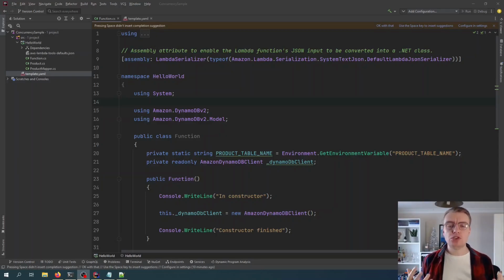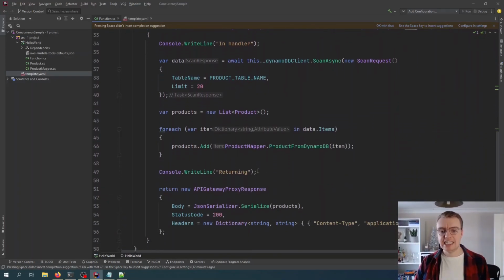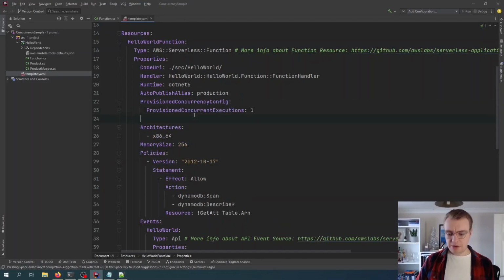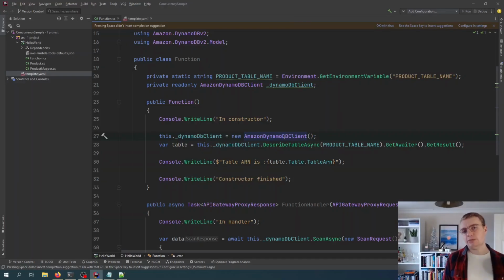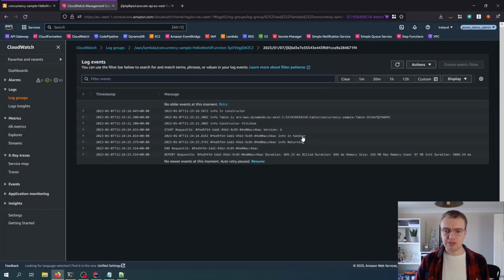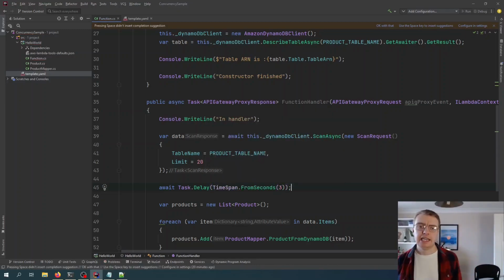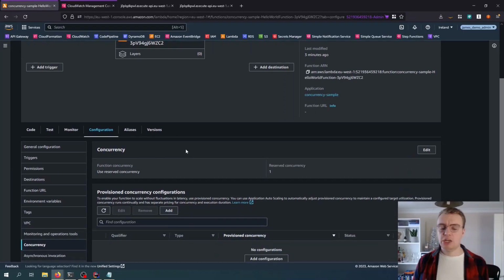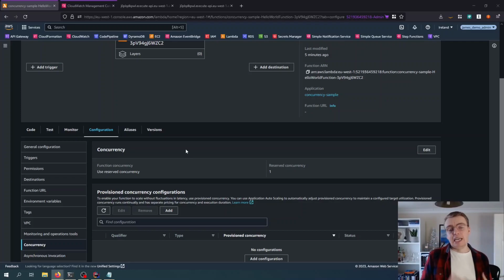AWS Lambda Concurrency Explained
In this video you will learn how all about AWS Lambda Concurrency. That includes both provisioned and reserved concurrency.

Concurrency allows you to control how you're function scales. Whether that be keeping execution environments active with provisioned concurrency or controlling the scaling with reserved concurrency.

All code samples are in .NET, but the same ideas apply regardless of programming language.

00:00 - Introduction
00:40 - Concurrecny Explained
01:55 - Introducing the test Lambda function
02:20 - Initial Benchmarks
03:10 - Enabling Provisioned Concurrency
04:20 - Code changes to improve performance
06:20 - Provisioned Concurrency Performance
08:40 - Reserved Concurrency
10:40 - Reserved Concurrency Demo
11:20 - Why Reserved Concurrency?

Provisioned Concurrency
Reserved Concurrency